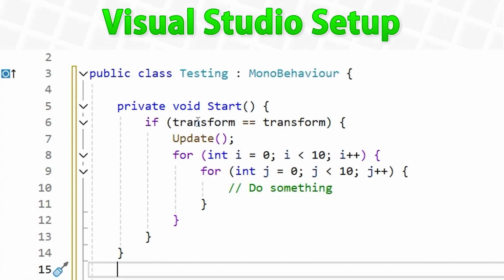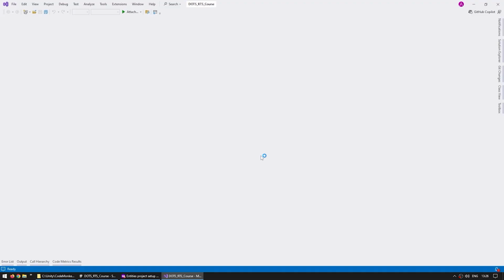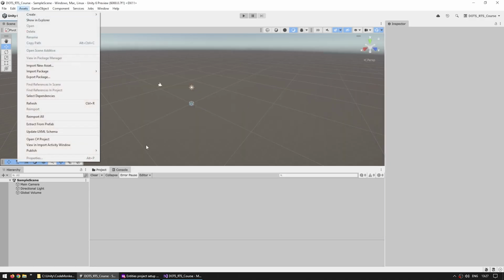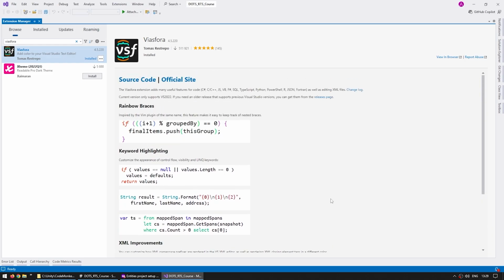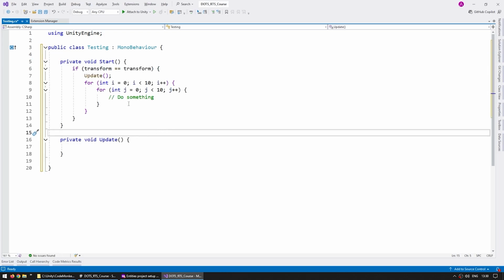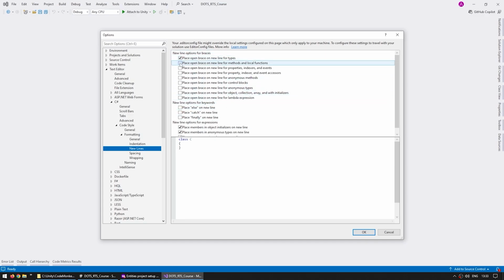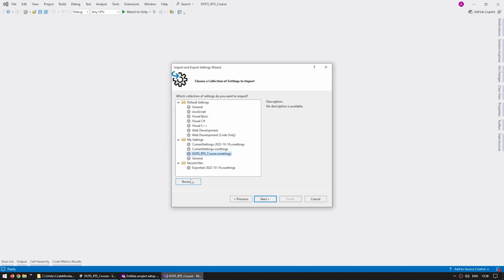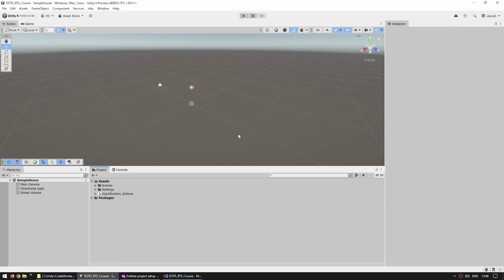08 Visual Studio Setup - Unity DOTs ECS